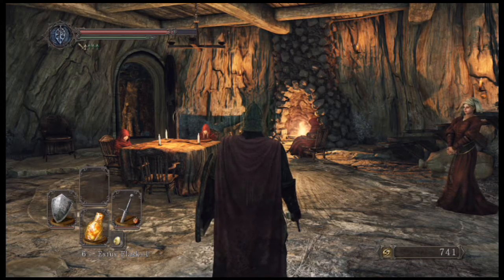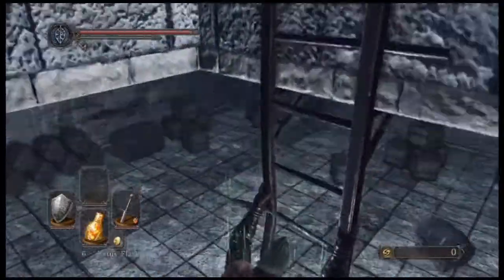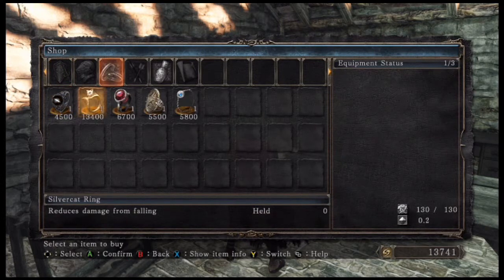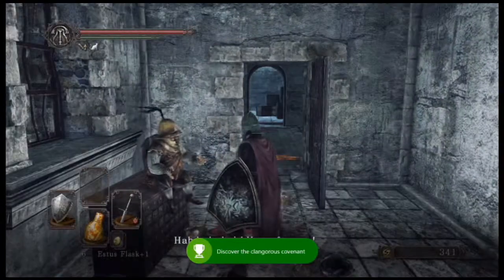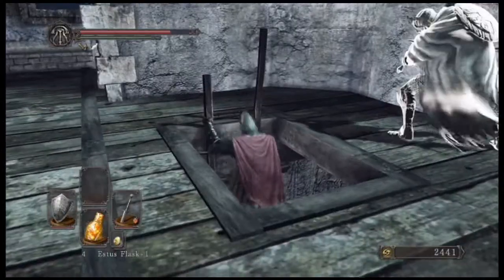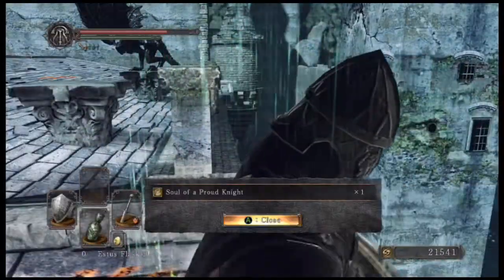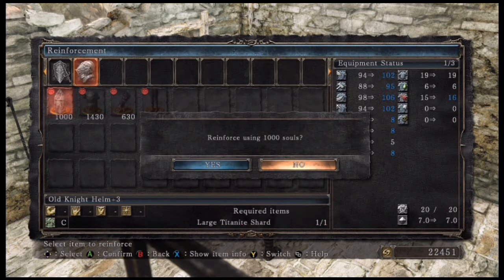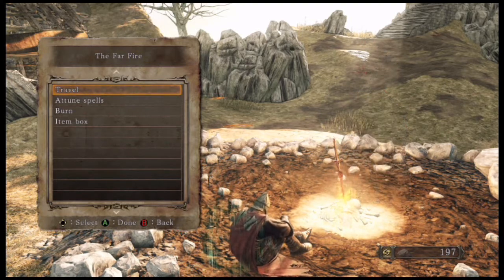Dark Souls 2 SotFS Part 12: Belfry Luna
This is my Walkthrough for the game Dark Souls 2, specifically, "Scholar of the First Sin Edition", being played on the Xbox One. This version of the game is also available on the PlayStation 4 and PC.  The original version of this game is available on the Xbox 360, PlayStation 3, and PC. In this Walkthrough, we will join every covenant, explore every area, complete the DLC campaigns, and obtain every spell that is not a part of a "New Game +", run.  Good Luck ! ! !